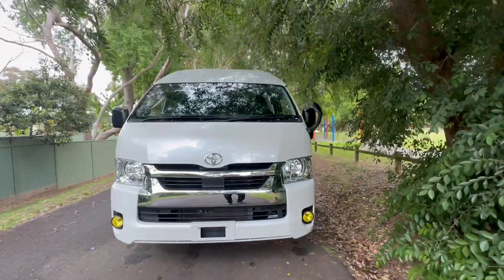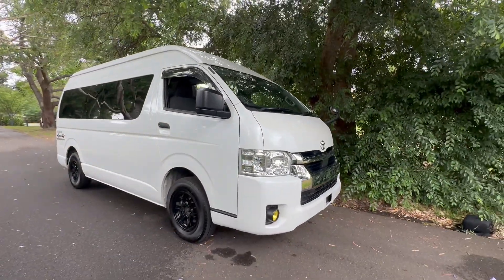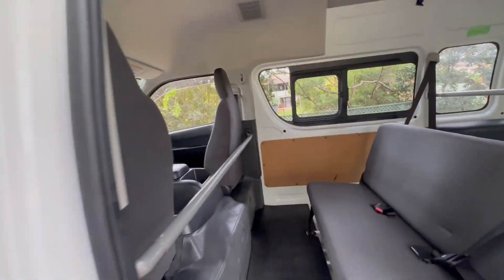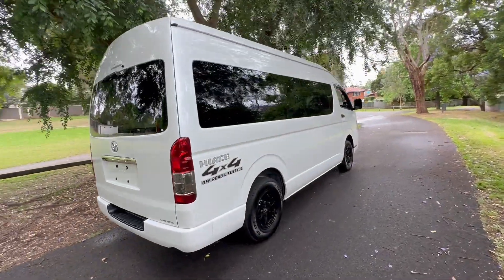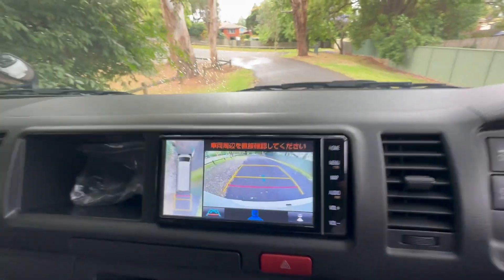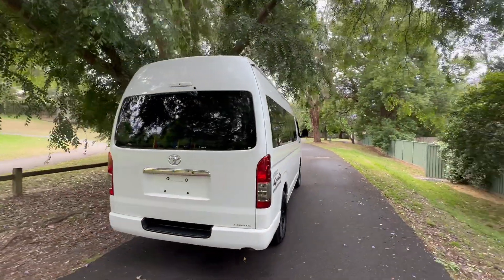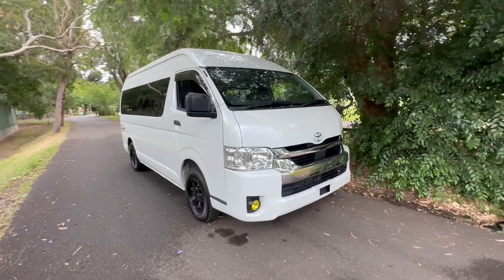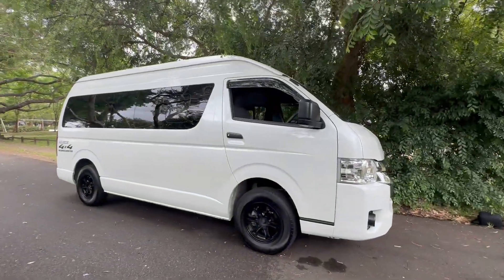Hiace 4WD Super Long Wheel Base 2.8 litre Turbo Diesel 2021 Model s/n 6246 @